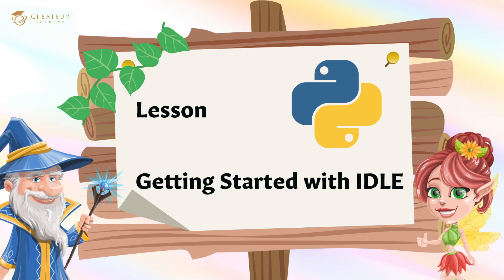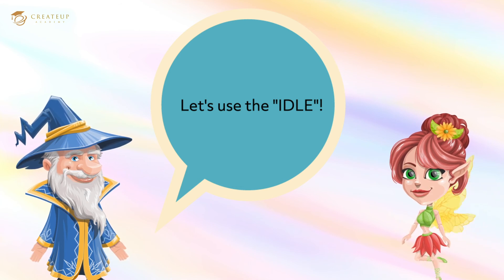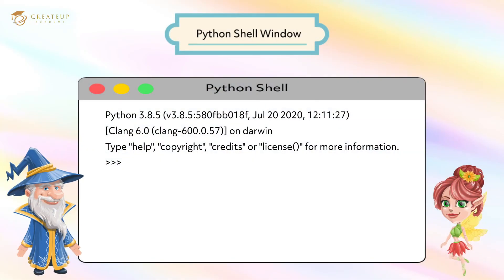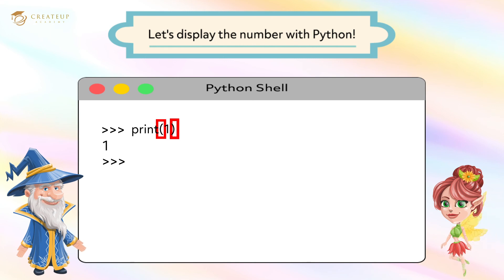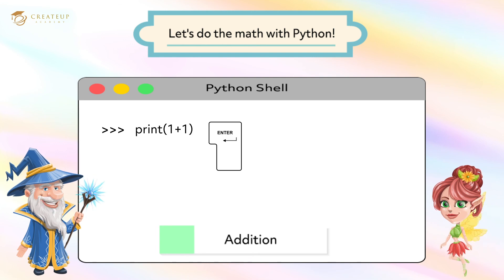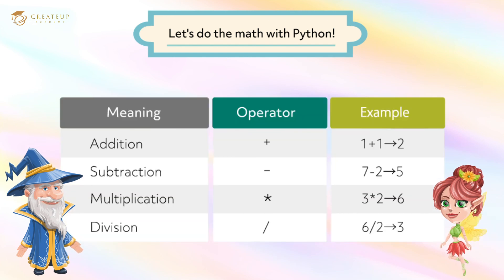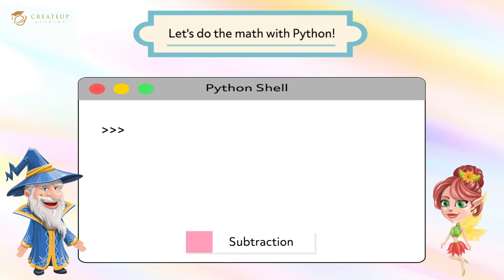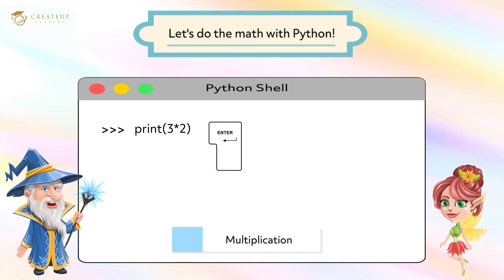#2 Python Playground: IDLE and Operators | Computer Programming & Coding for Kids & Beginners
Lesson 2

Python Programming for Kids and Beginners: Getting Started with IDLE

Liam
Getting Started with IDLE

In order to run Python, you need an application.
Let's use the "IDLE" that was installed when Python was installed.

Emma
Yay! I'm looking forward to it.

Liam
So first, let's launch IDLE.

Emma
What is IDLE?

Liam
An IDLE is an application that runs Python.
The name for IDLE comes from Eric Idle, an actor in Monty Python.

Emma
He really likes the comedy show.

Liam
Once you've installed Python, launch IDLE.
IDLE is an application for running Python in an easy way.
Since IDLE is a quick and easy way to try out, it's a good way to see how Python works and for beginners to learn.
When IDLE is launched, a shell window will appear.

Liam
Let's display the number with Python!

There are many things on the screen, but the last symbol that appears is called a prompt.
This means IDLE is saying, "Come on, give me anything!”
First, let's display the numbers.
To display 1, type print after the prompt and type 1 in parentheses.
Then press the Enter key and 1 is displayed.

Emma
Great! This is my first time programming.

Liam
Don't forget to type the parentheses.
The parentheses are necessary for the command.
If you get an error, calm down and try again.

Emma
Certainly!

Liam
Let's do the math with Python!

First, let's do a simple addition!
Type “print” after the prompt and type “1+1” in parentheses.
The next time you press the Enter key, the result of the calculation, 2, is displayed.

Emma
Great! Python can also calculate.

Liam
Thus, in IDLE, when you enter a command after the prompt, it is executed immediately.
The IDLE waits for the command until the Enter key is pressed, but as soon as the Enter key is pressed, it executes the command.

Liam
In addition to addition, you can also subtract, multiply, and divide.
The symbols used at this time are called operators.
The types of operators are shown in the table.

Emma
Great! Python can do various calculations using these operators.

Liam
Now let's do the subtraction.
Let's calculate 7-2.
Type “print” after the prompt and type “7-2” in parentheses.
The next time you press the Enter key, the result of the calculation, 5, is displayed.

Emma
OK! I was able to subtract too.

Liam
Next, let's try multiplication.
Let's calculate 3×2.
Type “print” after the prompt and type “6 asterisk 2” in parentheses.
The asterisk is the operator for multiplication.
The next time you press the Enter key, the result of the calculation, 6, is displayed.

Emma
OK! I was able to multiply it, too.

Liam
Finally, let's try division.
Let's calculate 6 divided by 2.
Type “print” after the prompt and type “6 slash 2” in parentheses.
The slash is the operator for division.
The next time you press the Enter key, the result of the calculation, 3, is displayed.

Emma
Now I can use Python on IDLE to display and calculate numbers.
Thanks! Liam.

Liam
Good job! Emma.